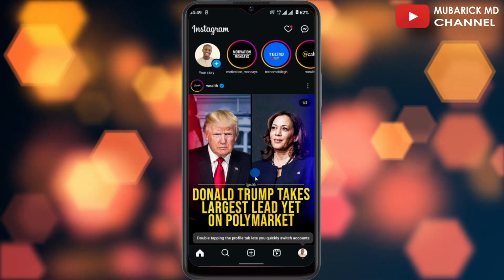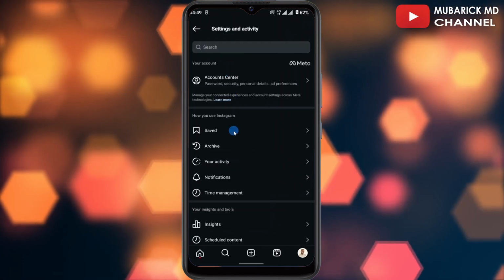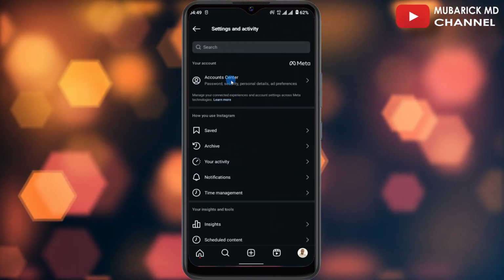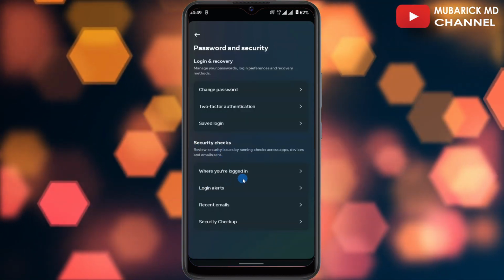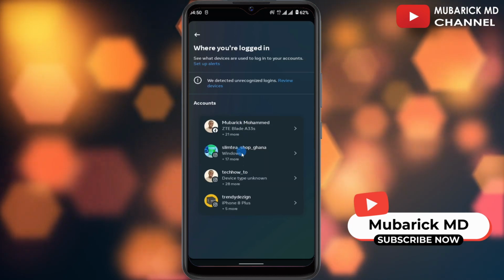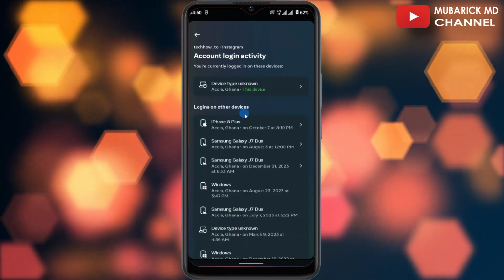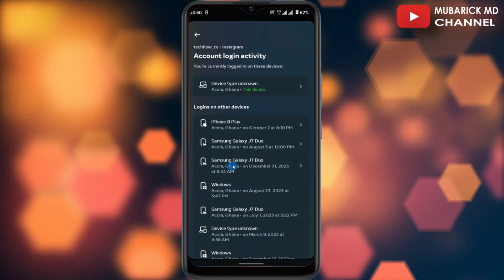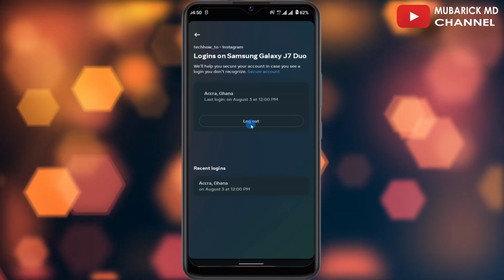How to Log Someone Out of Instagram Instantly - Full Guide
Learn How to Log Someone Out of Instagram with this simple and easy steps.